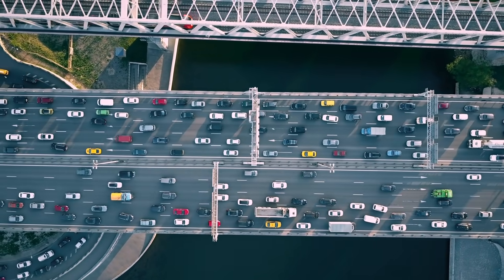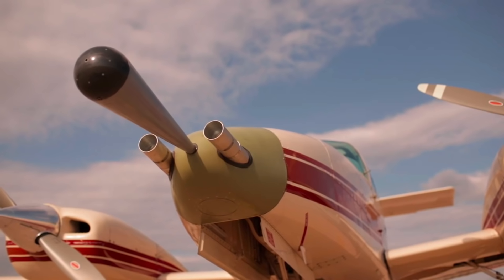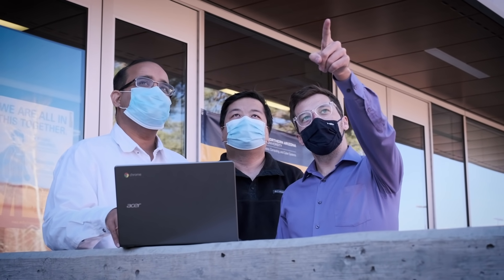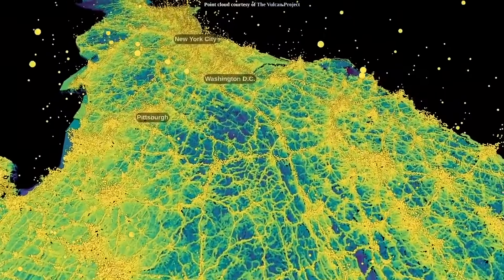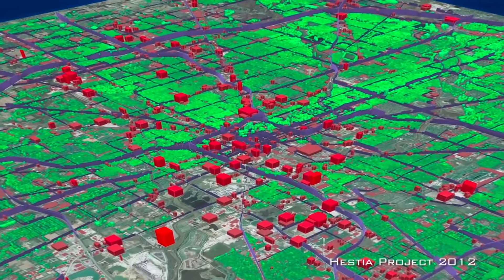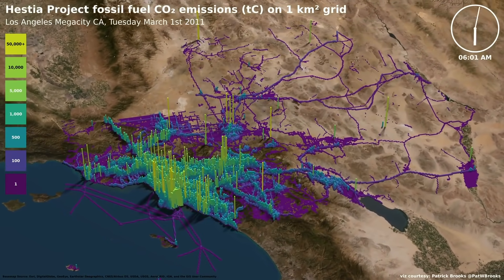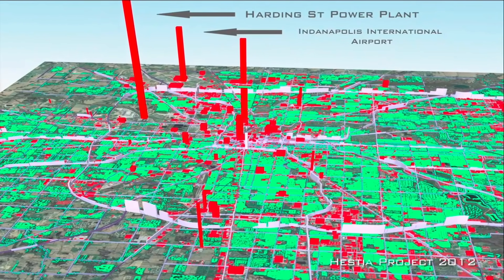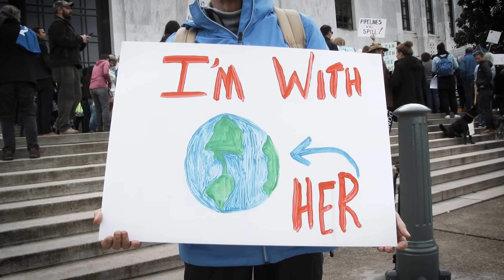The Vulcan Project, Northern Arizona University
Greenhouse Gas Emissions at the Human Scale.

The emission of greenhouse gases into the Earth’s atmosphere is driving climate change. The largest single emission category is the release of carbon dioxide from the combustion of fossil fuels. Accurately calculating emissions of carbon dioxide from burning fossil fuels has challenged scientists for years.

Professor Kevin Gurney’s research group from the School of Informatics, Computing, and Cyber Systems at Northern Arizona University, have been developing a greenhouse gas information system that can fundamentally change the way cities, states and the nation tackle the climate change problem. The group’s Vulcan and Hestia systems can quantify all fossil fuel CO2 emissions that are discharged across the entire U.S. as well as at the scale of buildings, streets and factories for entire urban areas. Hestia has generated emissions maps of several different large cities, such as Indianapolis, Salt Lake City, Utah, Baltimore, and the Los Angeles Basin. The aim is to provide an effective tool for scientific and policy application and allow the public, decisionmakers, scientists and industry access to detailed space-time information on CO2 emissions to transform climate change mitigation worldwide.